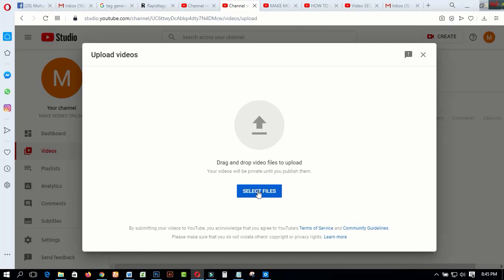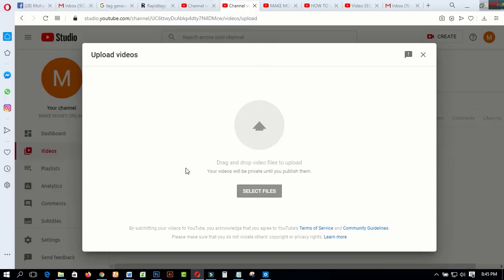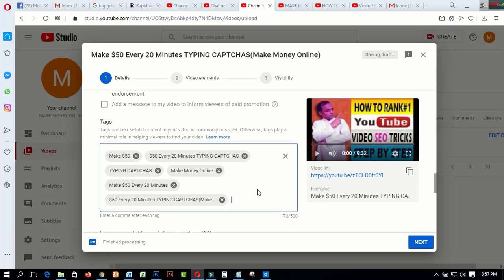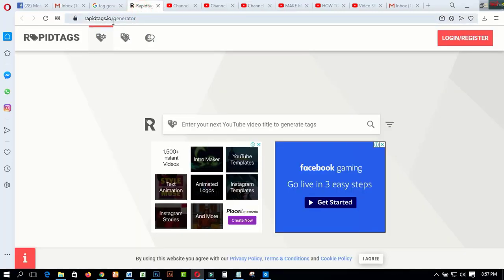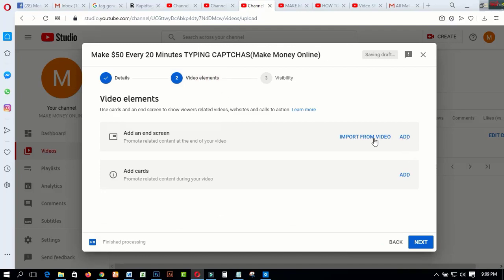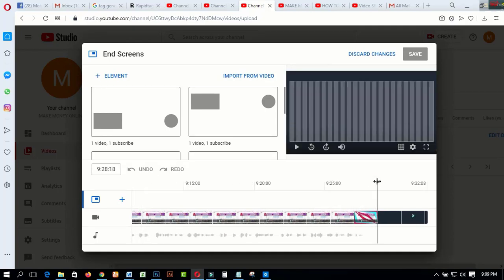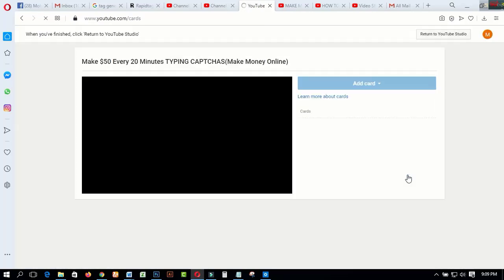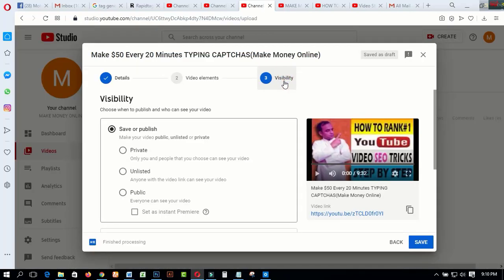How To Rank Youtube Videos 2020 Youtube Video SEO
In this video, I wanna show How To Rank Youtube Videos 2020  Youtube Video SEO

I will teach you how to upload videos on Youtube. Which is actually a youtube video seo  tutorial. This video shows how to make video viral on youtube. Doing youtube video seo in  is very easy to learn. There are many tutorials on youtube video upload tutorial  but this one actually shows the best way to do youtube video seo tutorial. Although how to viral video on youtube  is the main topic of youtube video seo.

This video will show you everything you need to know about video SEO. Specifically, you’ll learn how to optimize your videos around YouTube’s top 5 ranking factors.

In fact, these are the same five factors that I focus on for every video that I publish. They’re the main reason that my videos rank in the top 3 for keywords like “YouTube SEO”, “keyword research”, “get more views on YouTube” and more.

Related tags:-How To Rank Youtube Videos 2020  Youtube Video SEO

** EARN MORE FROM HERE:-
1.Make $50 Every 20 Minutes TYPING CAPTCHAS(Make Money Online):
2.EARN 500 DOLLARS Daily From Google easily(Make Money Online fast -2020) learning & earning tube

3. WEB DESIGN TUTORIAL & KNOWLEDGE:-
*, MAKE MONEY FROM HERE:-
1. Make $50 Every 20 Minutes TYPING CAPTCHAS(Make Money Online):-

Your results may be more, the same, or less depending on your work ethic, your individual abilities, economic conditions, and your ability to apply the skills you learned. You may use a different link if you choose to.